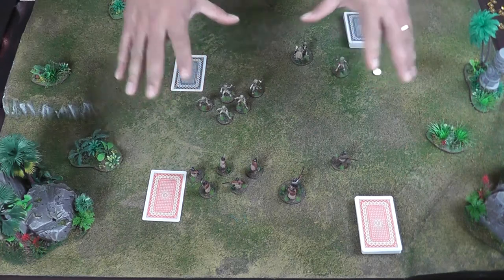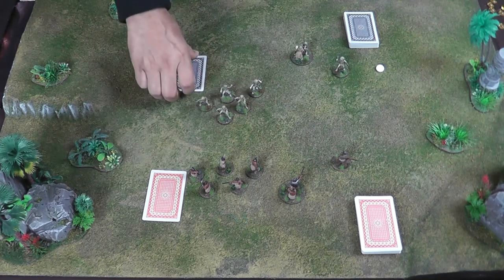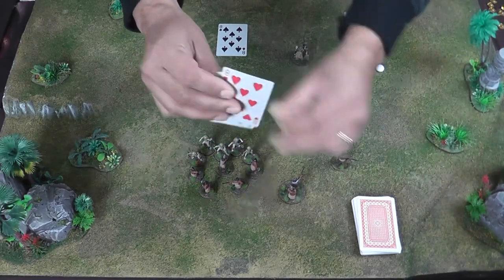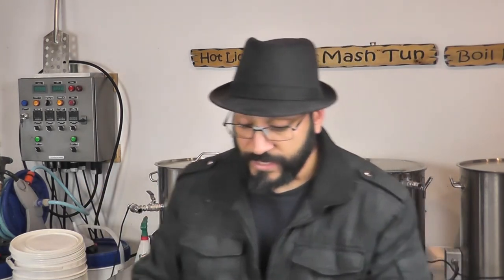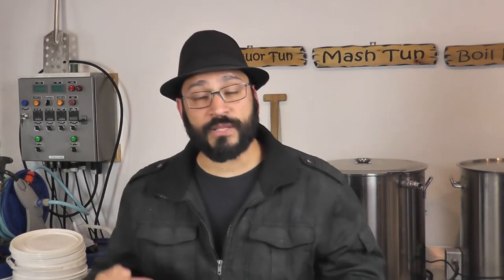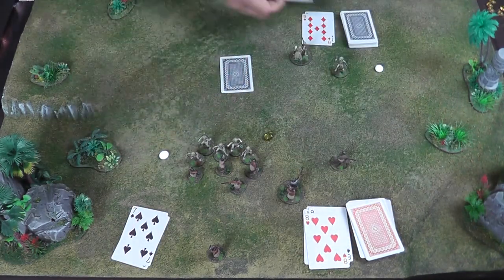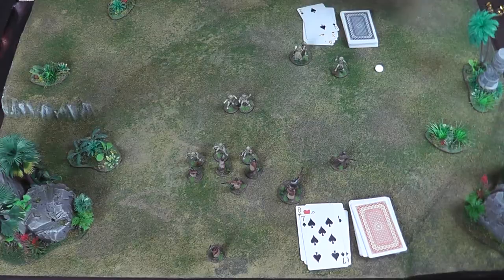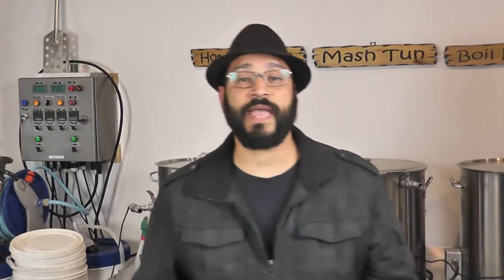Ep 5 Tribal - Combat: Combat Hand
Amendment - you DO NOT get an additional card for charging, your opponent gets and extra card if you Sprinted into combat!

Where to Buy: Northstar (UK), Eureka Miniatures (AUS), Wargames Vault (PDF)
Miniatures: So many places make suitable miniatures for Tribal it's impossible to list them!